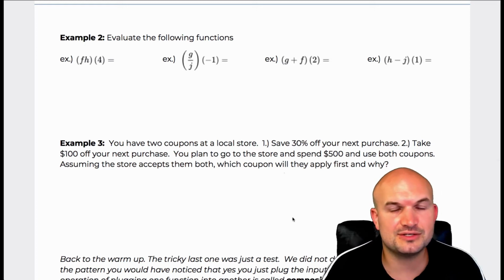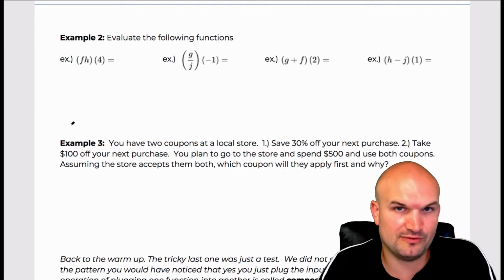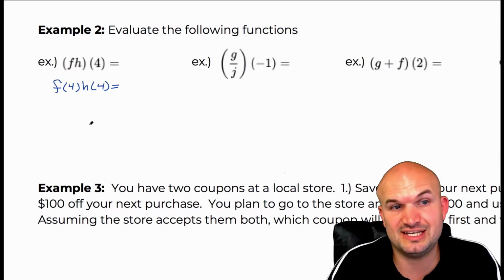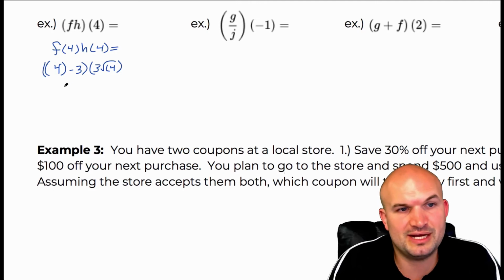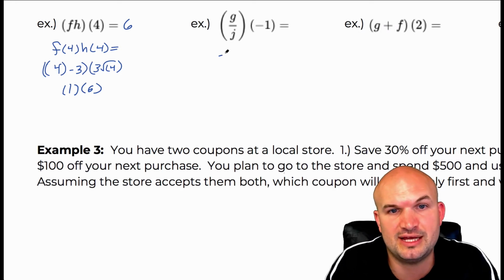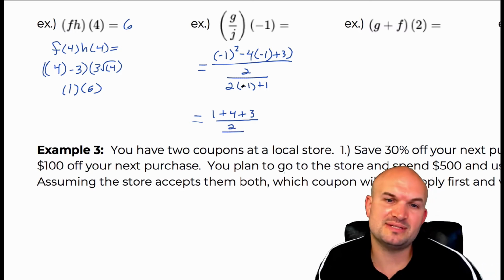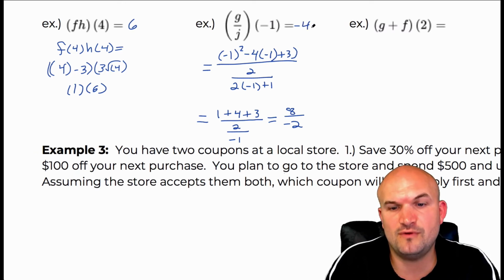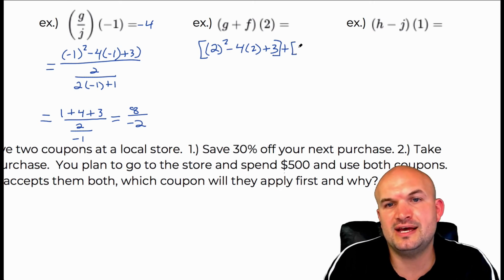Evaluate Operations of Functions